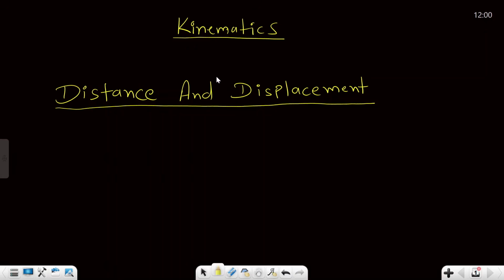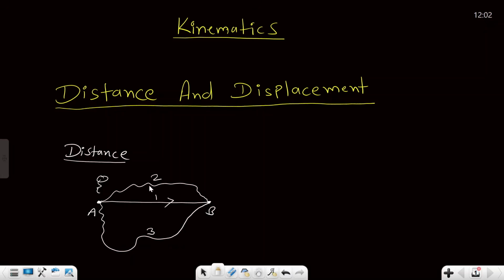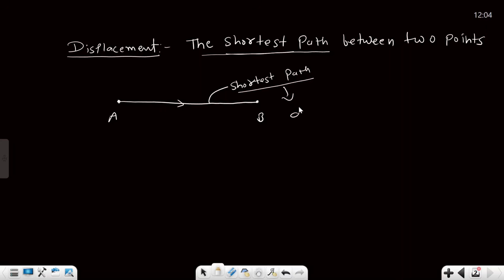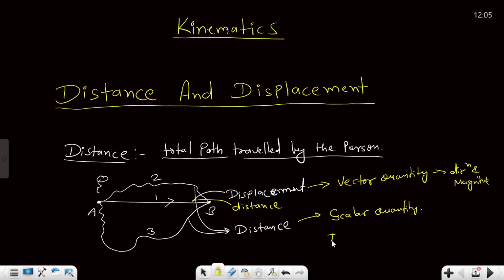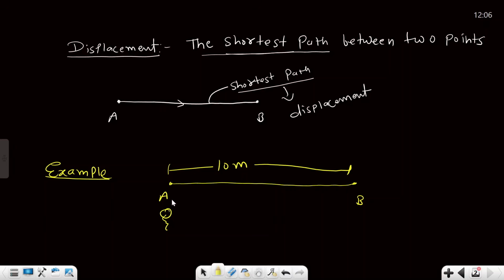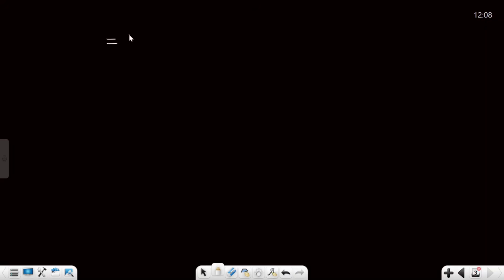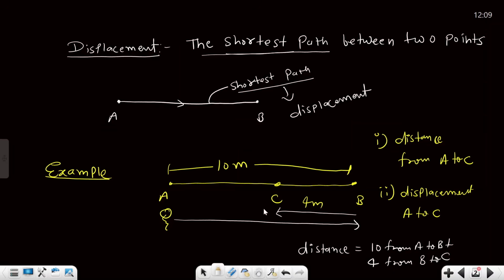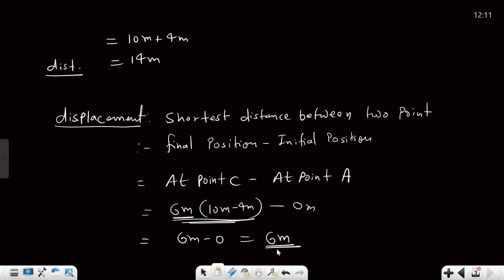🥇 Distance vs Displacement | The Difference Everyone Gets Wrong!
Welcome to The STEM Blueprint!

🚀Stuck on a difficult AP Physics numerical? Or struggling to understand AP Calculus limits? You are in the right place.

This channel is dedicated to providing high-quality, step-by-step digital whiteboard tutorials for US High School and College students. No fluff, no time-wasting—just pure problem-solving to help you ace your exams.

📚 What We Cover:

AP Physics 1, 2, and C (Mechanics & Electricity)
SAT / ACT Math Prep
College-level Linear Algebra & Differential Equations

💡 Our Approach:
We break down complex formulas into simple, easy-to-follow steps using a clean digital layout. New videos are uploaded every week to keep your grades on track.